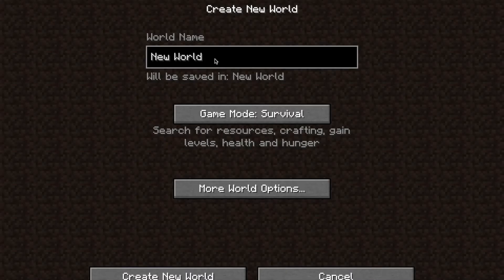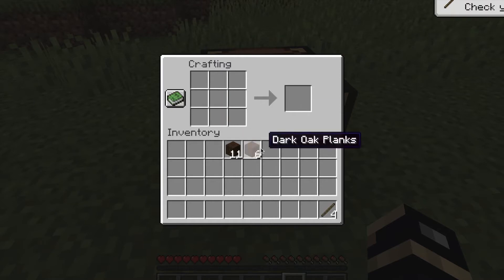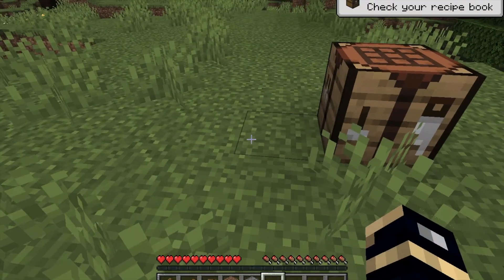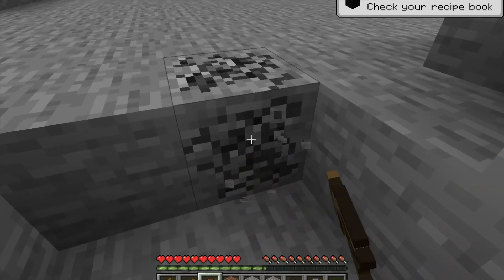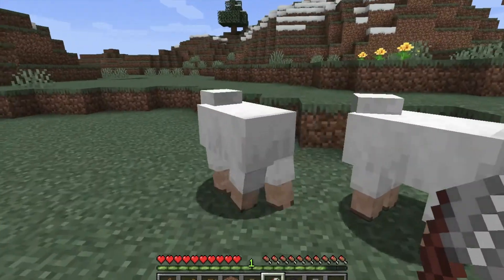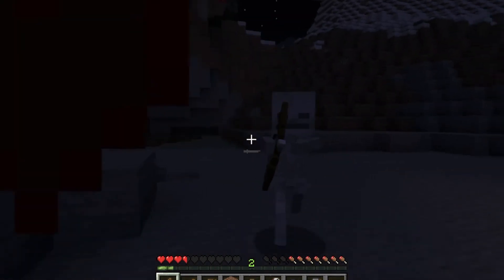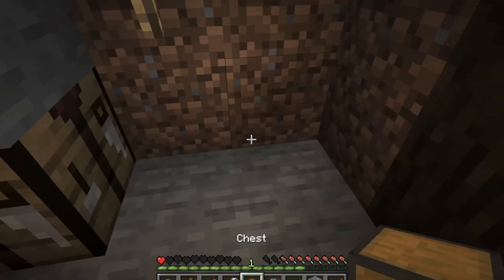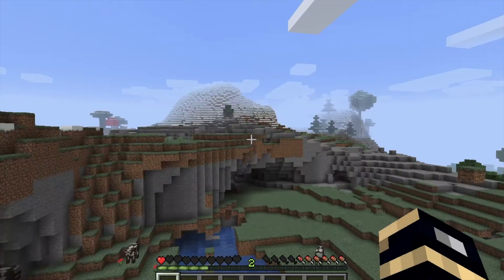Minecraft Survival World #1. Big plans!!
Hey everyone. So I wanted some more diversity on the channel so here's some Minecraft for y'all. ENJOY!!!

Outro song by Jan Liva "Day Dream"